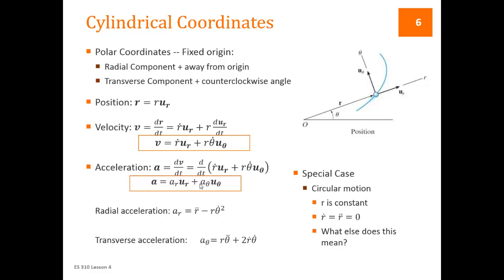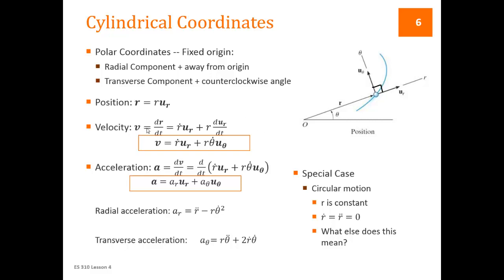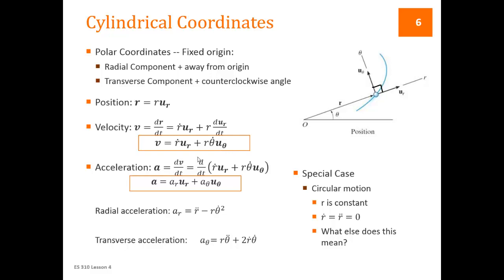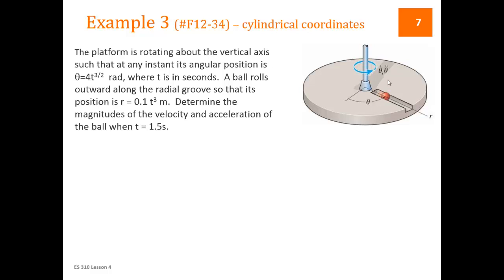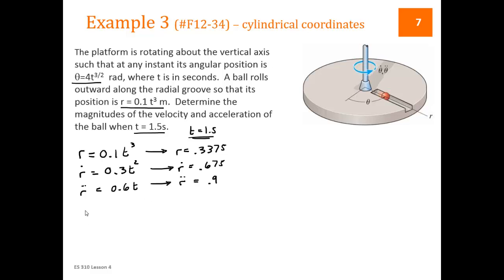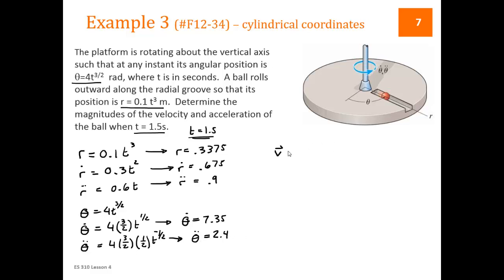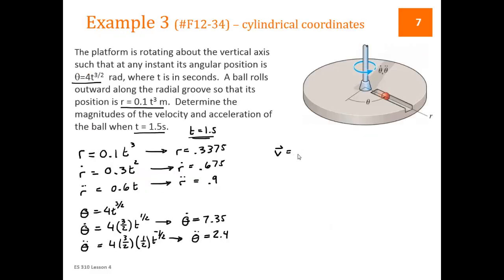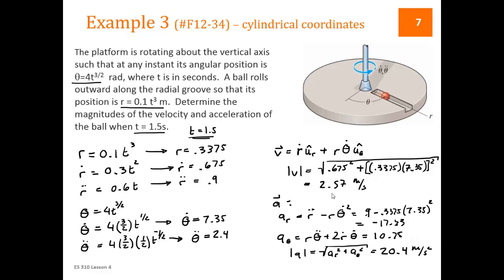L04.3 - Dynamics - Lesson 4.3 - Cylindrical Coordinate Kinematics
ES 310 - Lesson 4.3 - Cylindrical Coordinate Kinematics